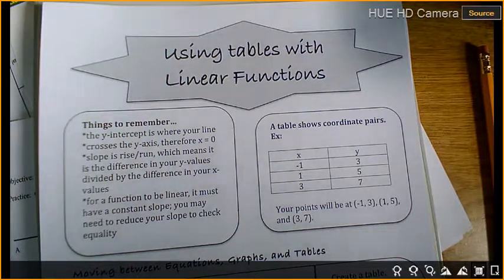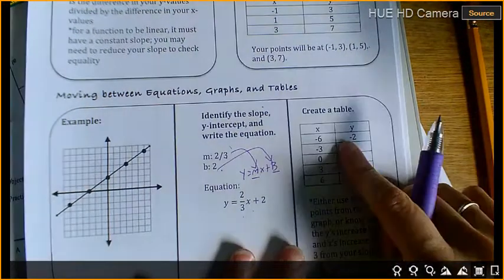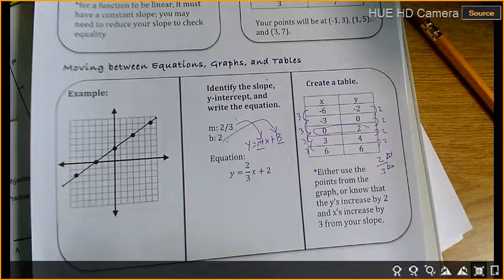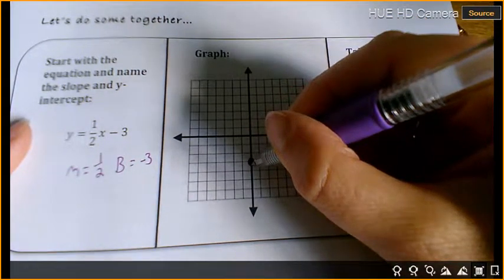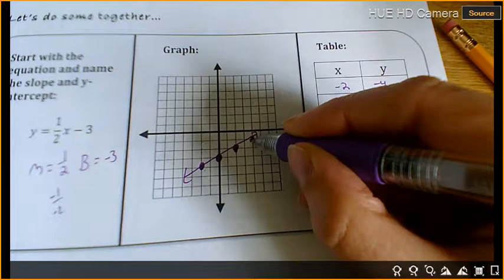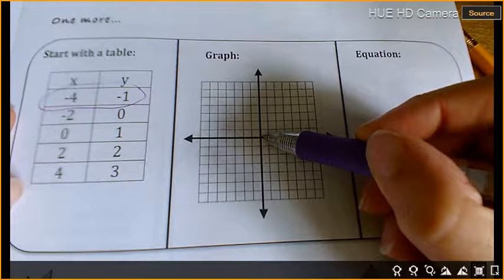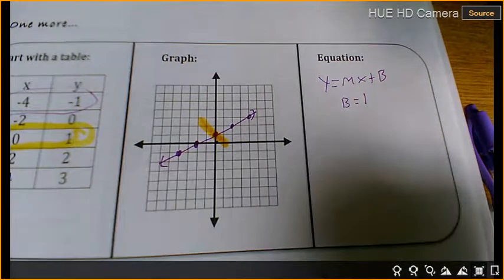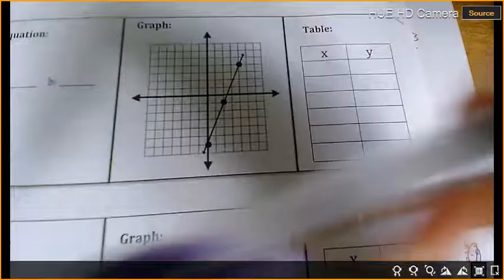A2P1 9 17